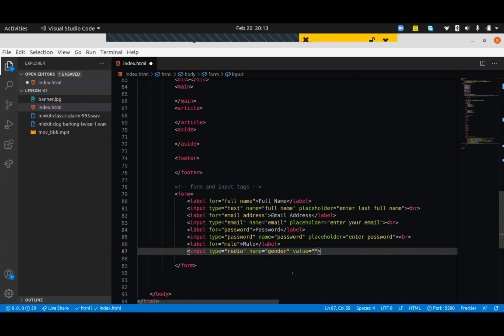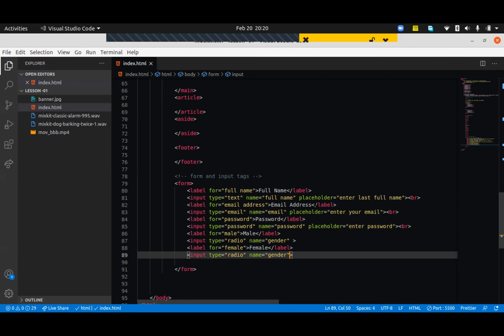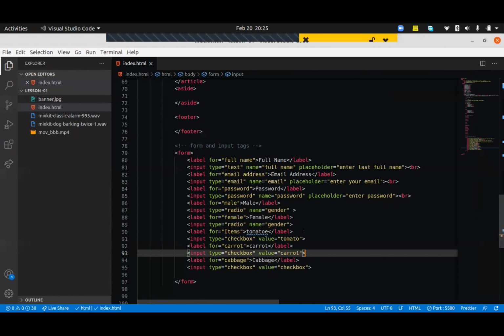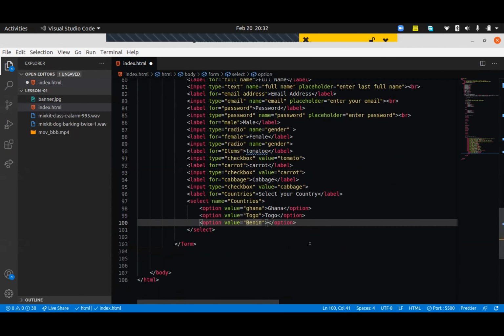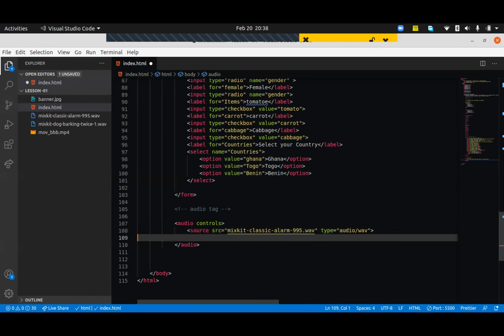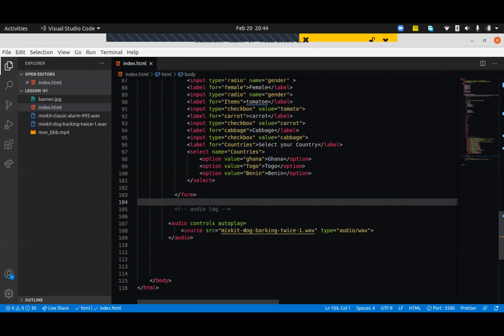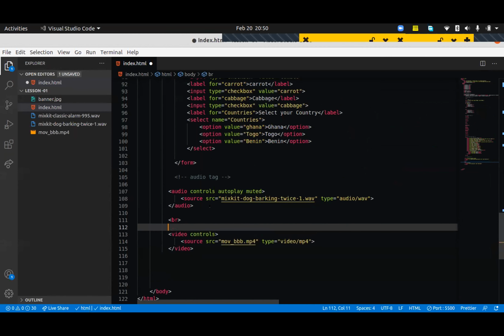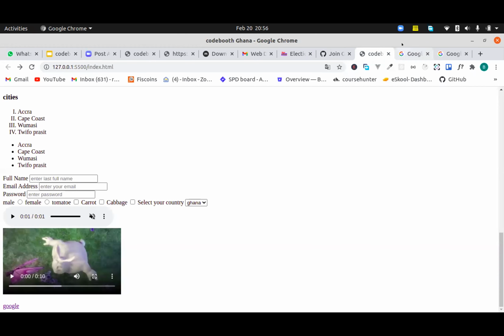web development bootcamp 2021 session 2 part 2